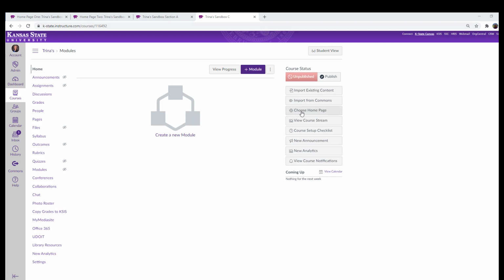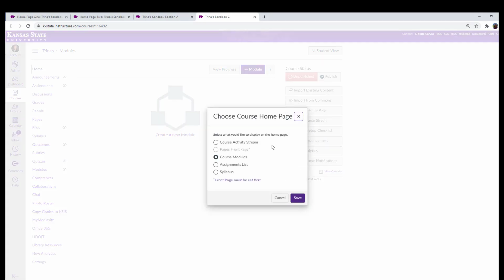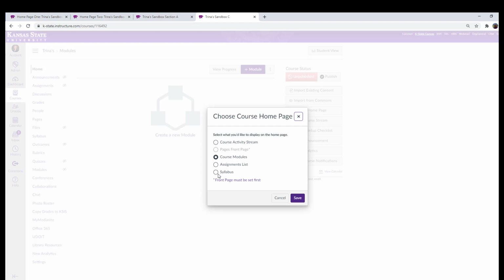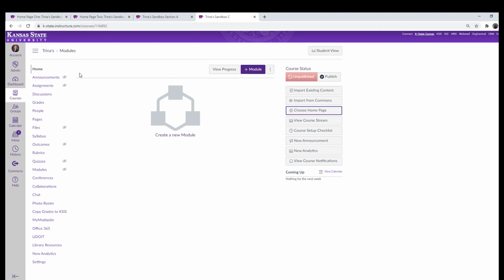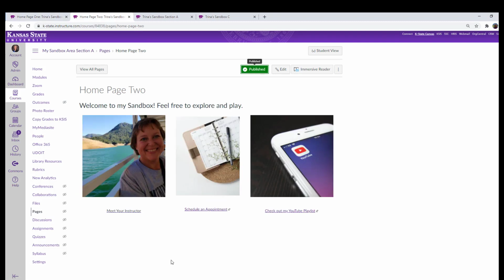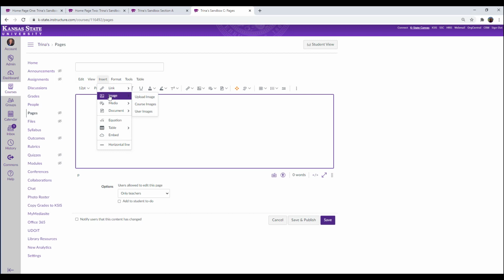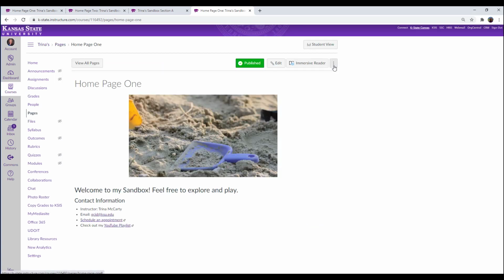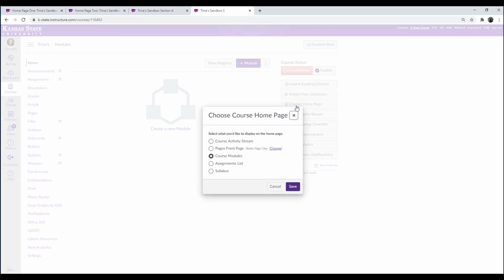Three Minute Thursday: Canvas Home Page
This video provides options for your Canvas course home page.
Additional resources:
How do I set a Front Page in a course?
How do I change the Course Home Page?
How do I use the Course Activity Stream as an instructor?
What is the Rich Content Editor?